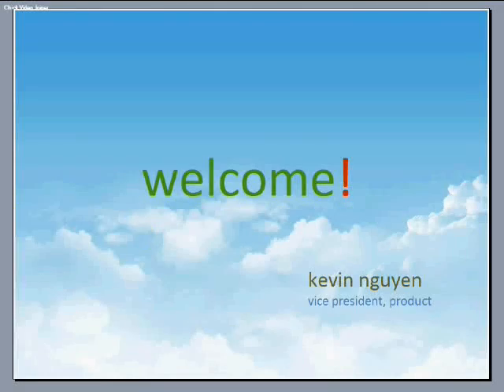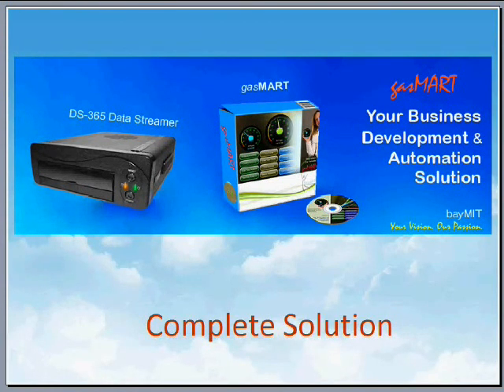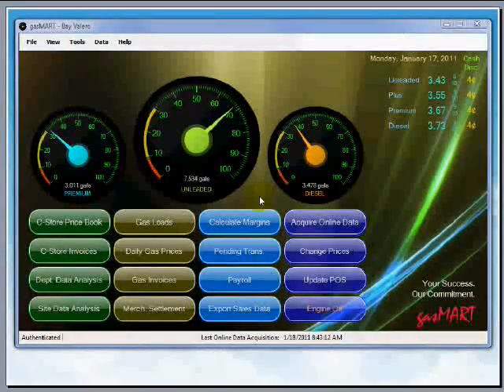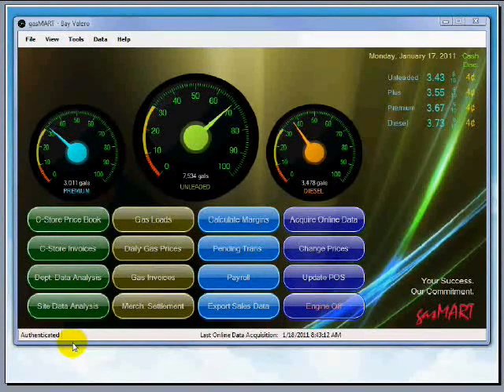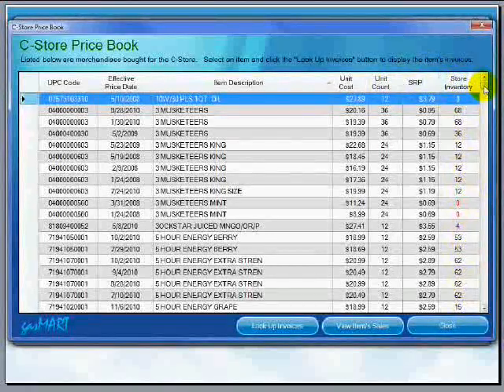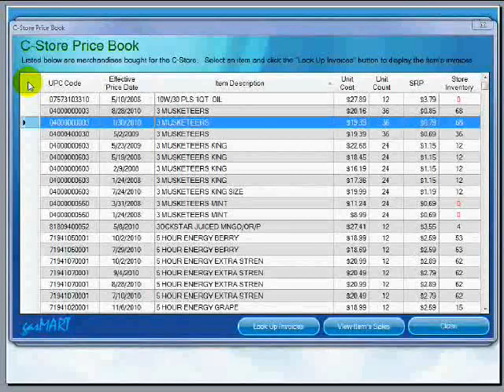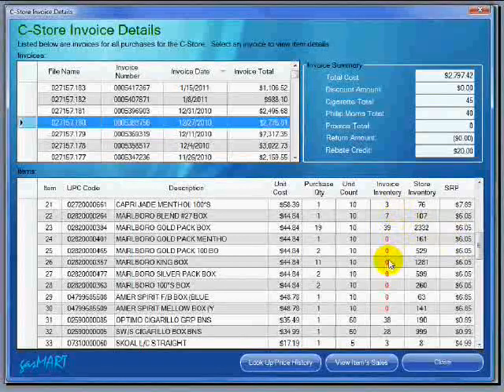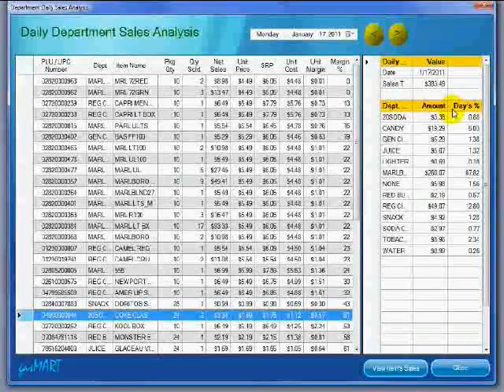gasMART Presentation Part 1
gasMART is a complete Back Office system for the Petroleum retail and convenience c-store market.  It delivers the day-to-day sales data and analysis from the site's POS system that gas station owners need to make effective business decisions.

gasMART helps gas station owners achieve consistently higher profits and control inventory shrinkage while automating the entire sales record-keeping process.